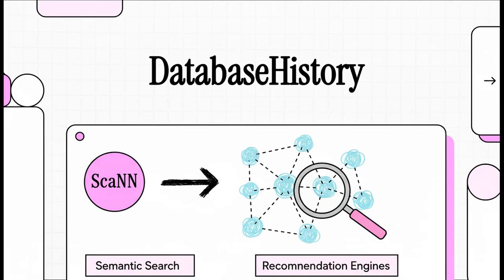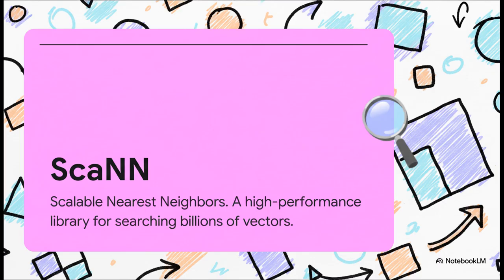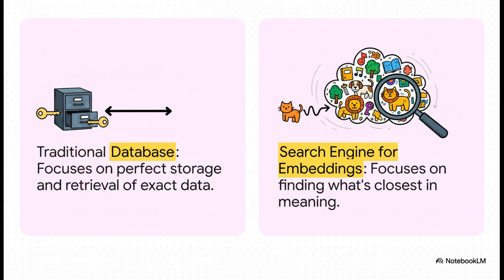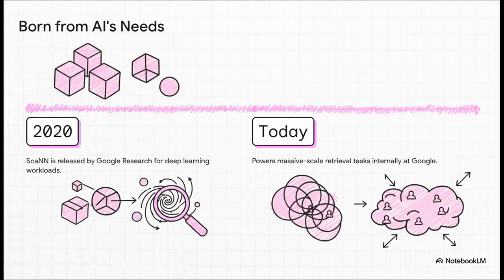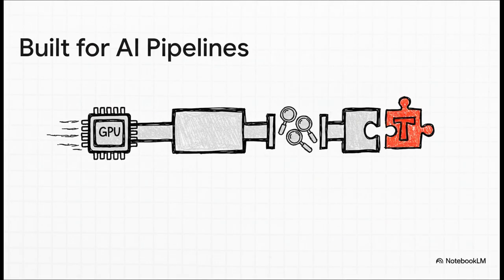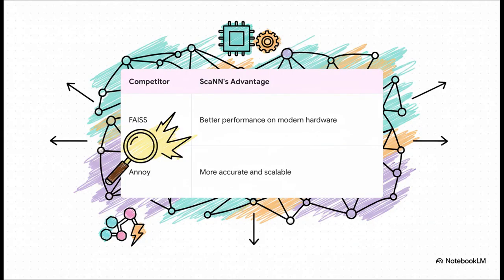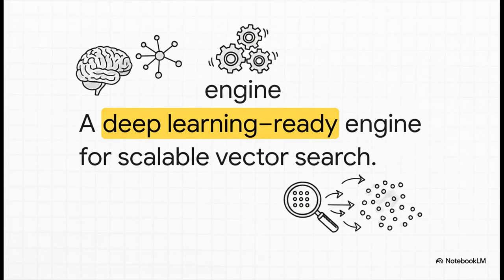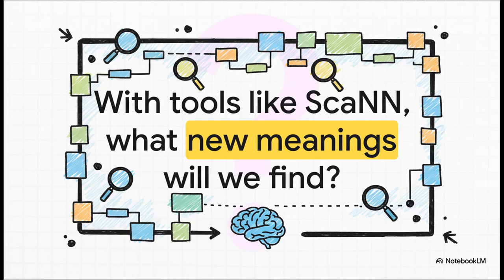DatabaseHistory - Episode 64: ScaNN - Scalable Nearest Neighbors Vector Search Engine